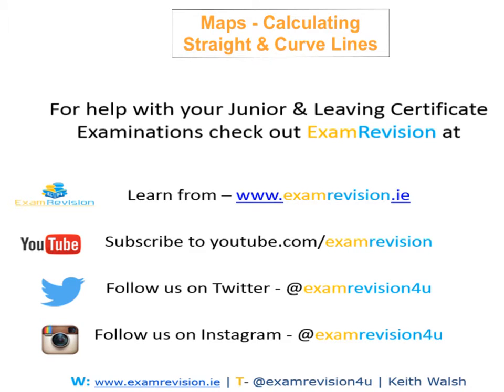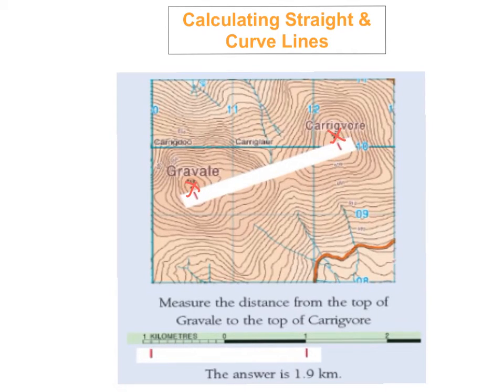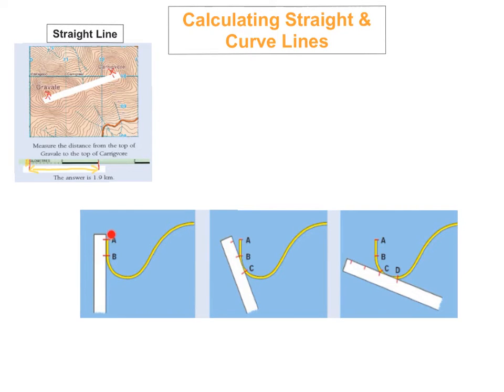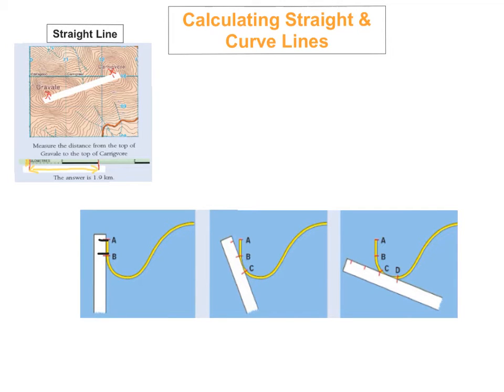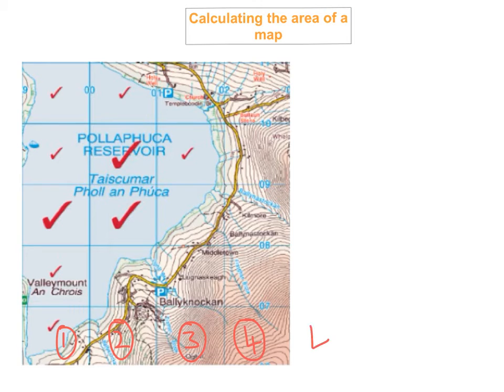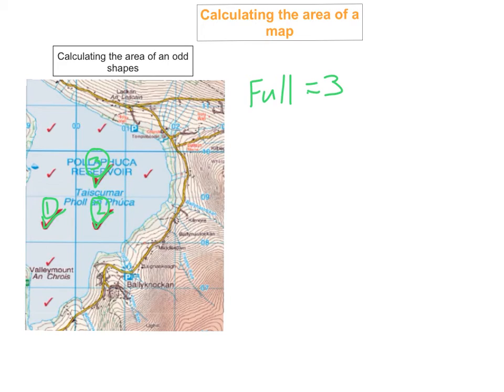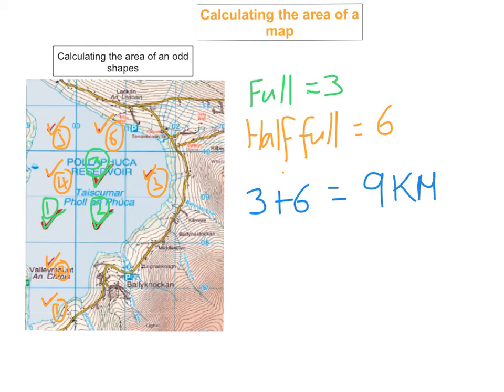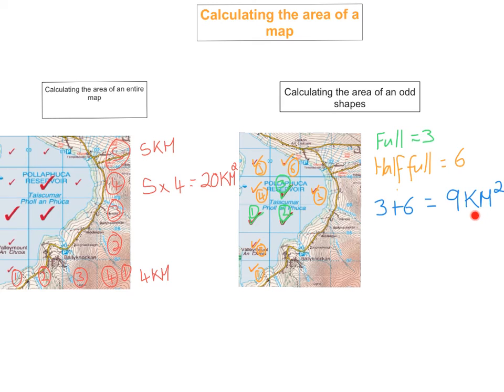Map - Calculations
This tutorial show you how to do all the calculations you need to be able to do for O.S Maps.